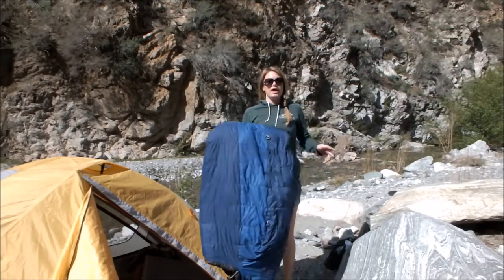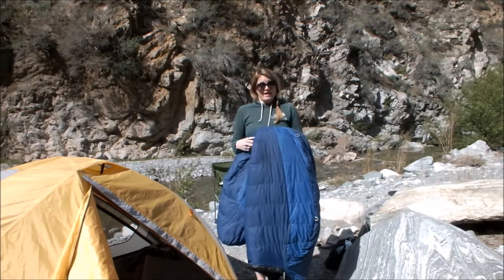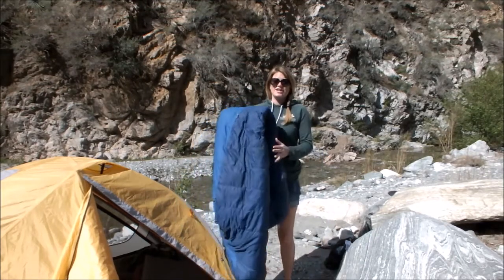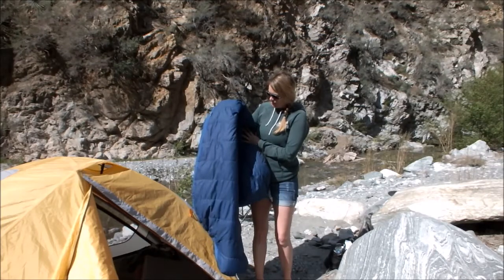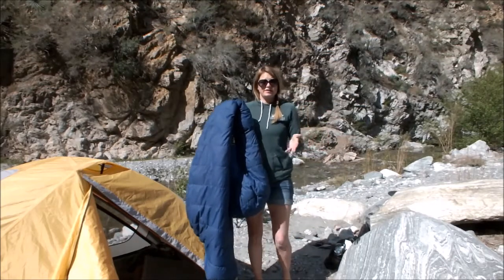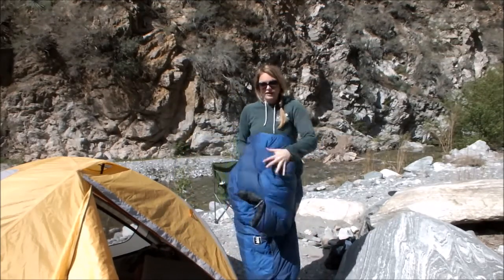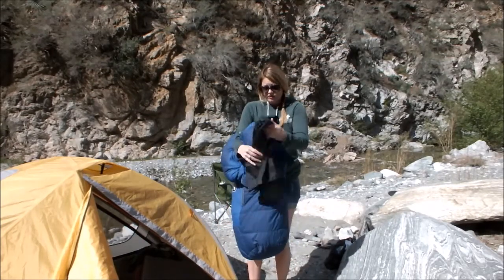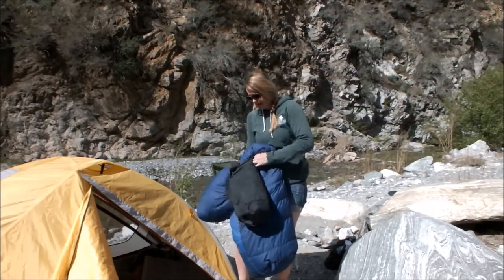REI Radiant Sleeping Bag- Putting it Away- GirlyCamping.com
Check out the REI radiant goose down sleeping bag and how easy it is to put away. I have really bad arthritis in my knees so any chance I can get to stand and pack up my camping gear, I'm going to take it!